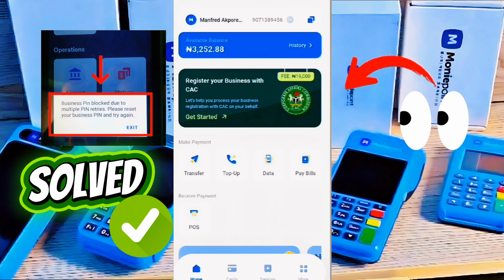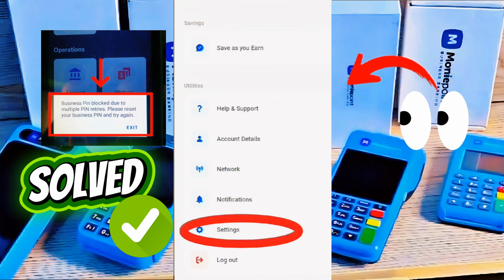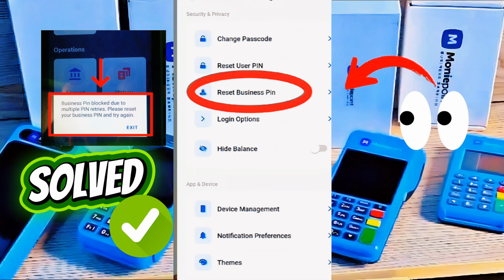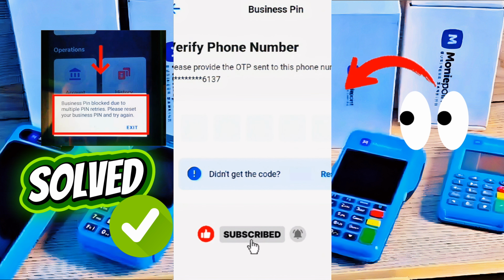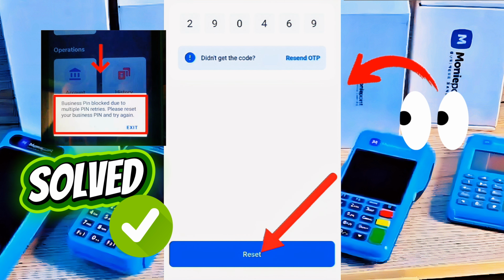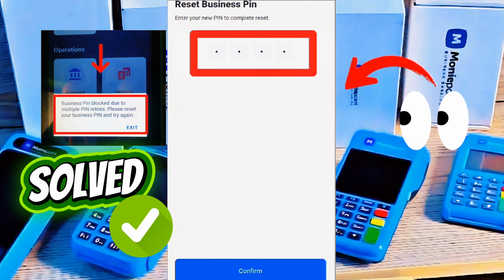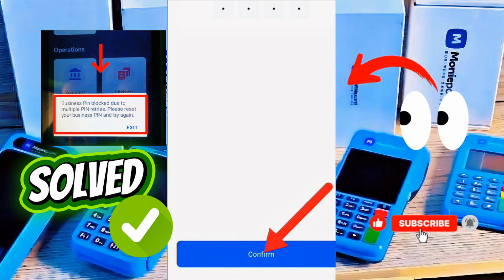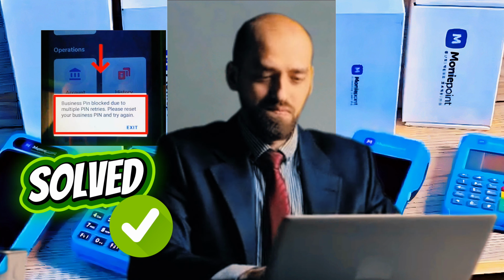Moniepoint POS Business PIN Block Issue? Fix it NOW!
Is your Moniepoint POS PIN blocked? Don't let it stop your sales! In this quick video, I’ll show you the exact step-by-step process to reset your business PIN and get your terminal back online immediately.

Steps covered in this video:

Log into your Moniepoint Business App.

Go to Settings ➡️ Security.

Select Reset Transaction PIN.

Create your new PIN and restart your terminal.

Rec-ID: recY3gnPA3z0TGFVv